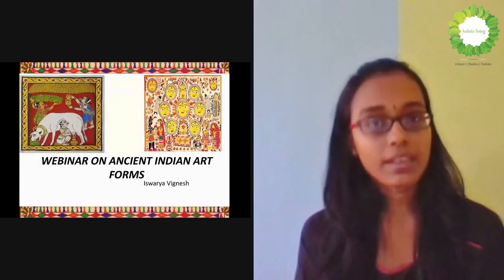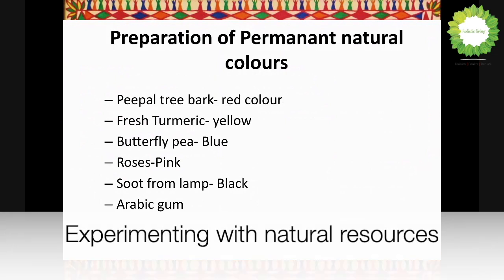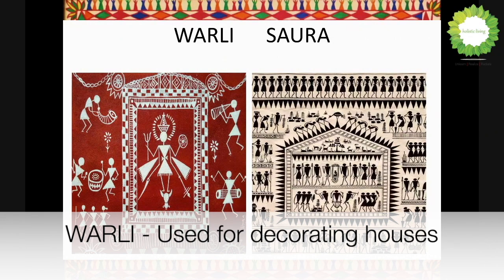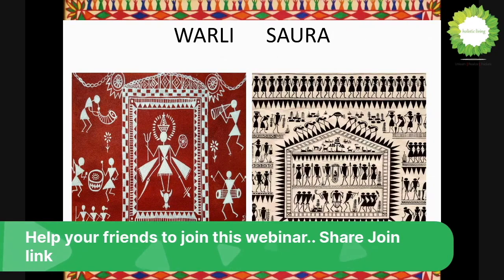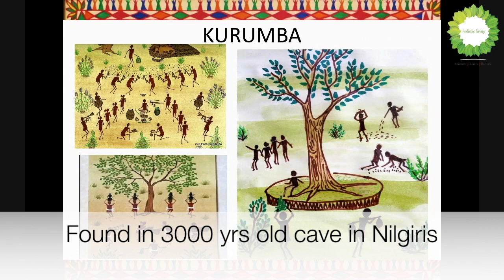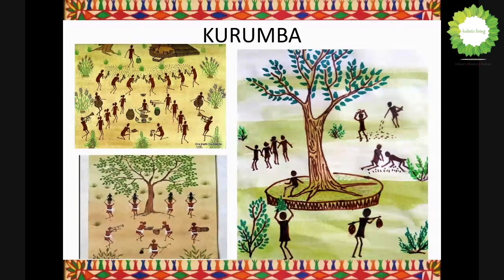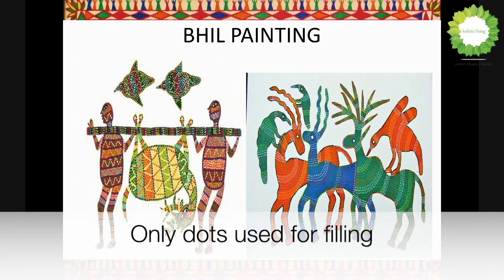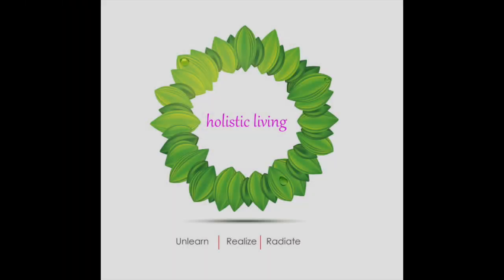Ancient Indian Art Forms - Part 1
Ancient Indian Art Forms

Ancient art forms depicts the rich culture and heritage of our past. These art forms belong to various regions and  it shows the way of life in those ancient civilizations. Every art form follows a pattern in them which can be easily replicated if we understand  it. Some of the ancient forms are Warli , Kalamkari , Bhil , Saura, Tanjore paintings etc.

Many art forms have been now reused in designing fabrics , crockery, paintings , sculptures etc in the modern times like Kalaamkari or Madhubani.  Thus, the ancient art forms are revived back in our lives in some of the other forms of art .

What is HLP (Holistic Living and Parenting) ?

We are a group of parents and like minded people all around world trying to revive ancient wisdom with common sense and science.